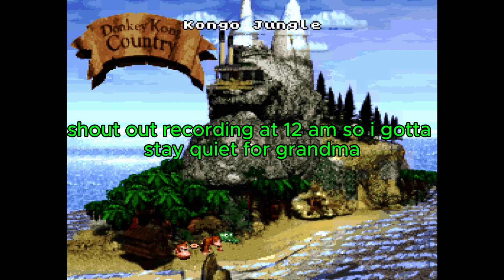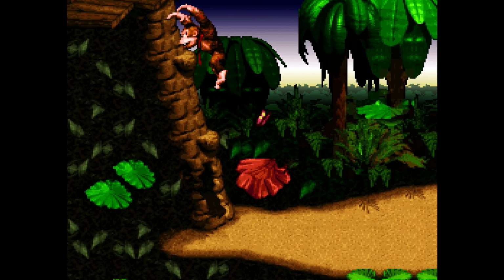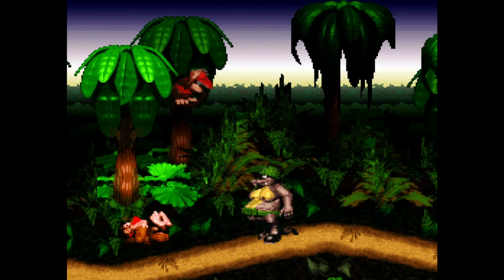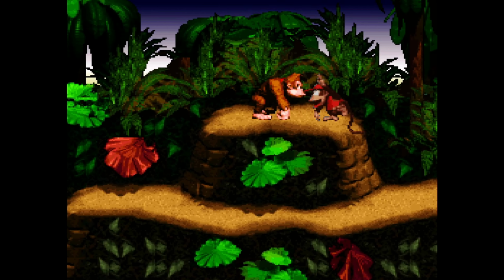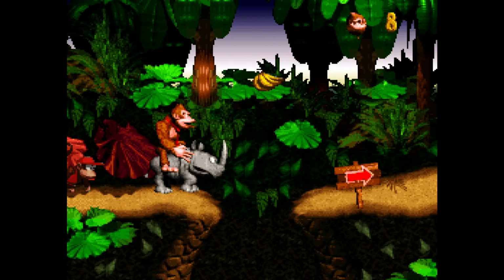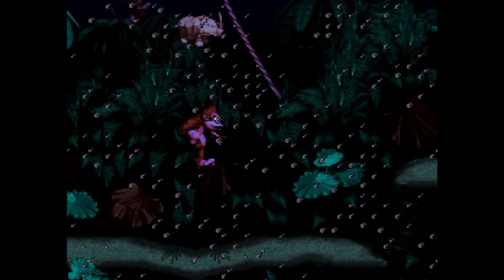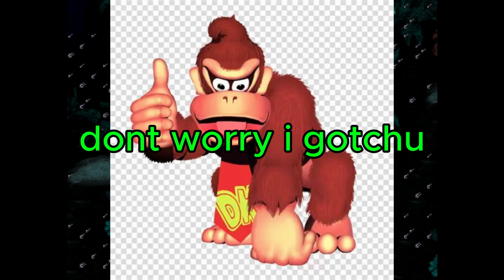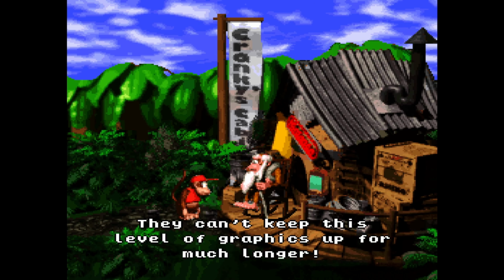I graded my NEWEST student's paper...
In today's episode I combed through an essay just recently submitted to me pointing out what the student did right and also things they can work on.